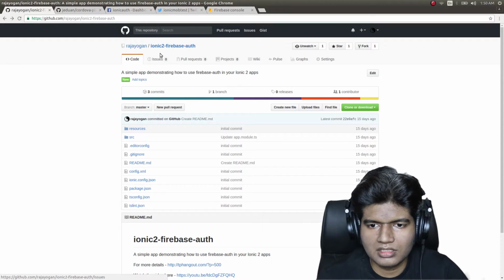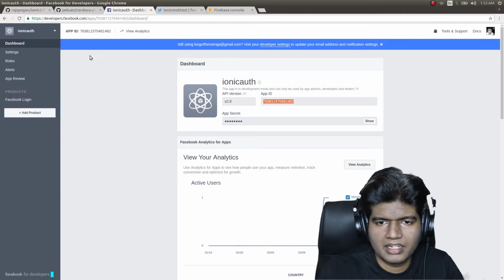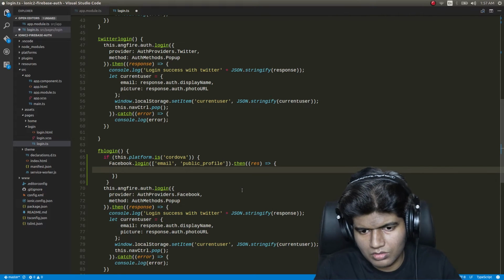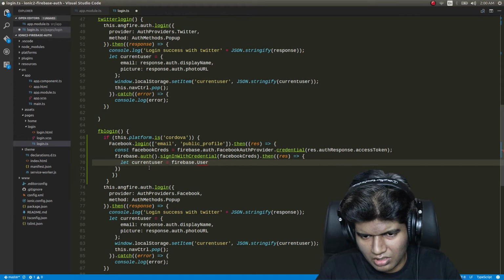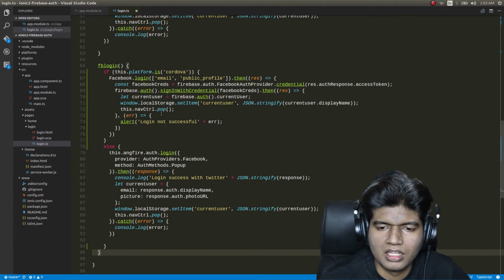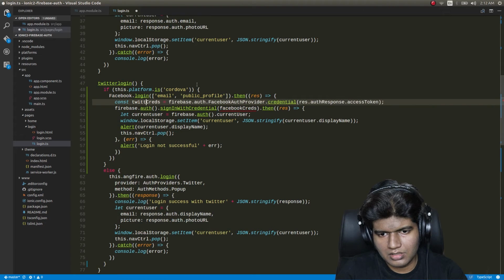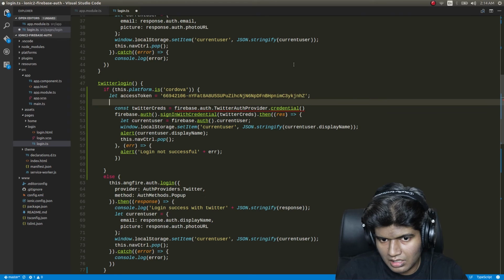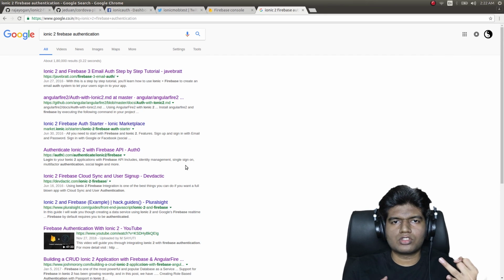Ionic 2 - Firebase Authentication II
A continuation of the Ionic 2 - Firebase Authentication video. For further details